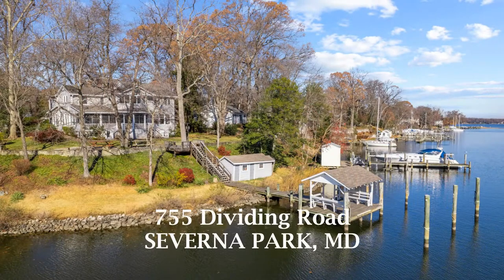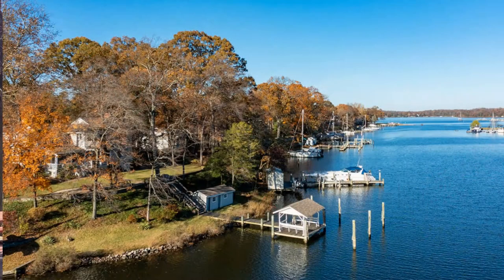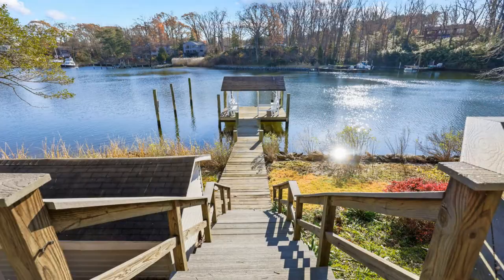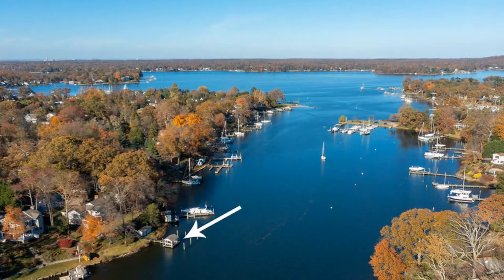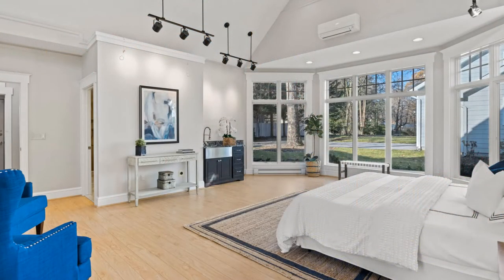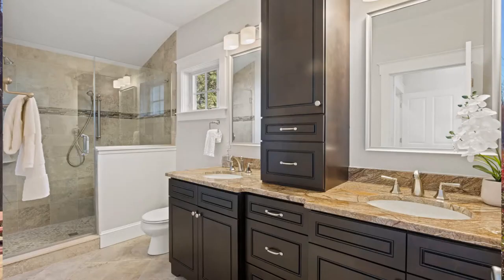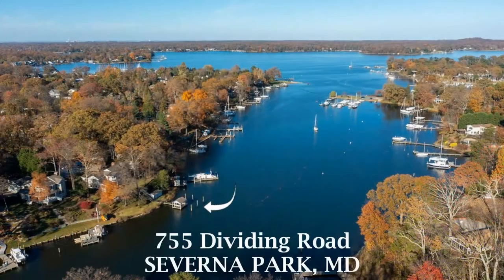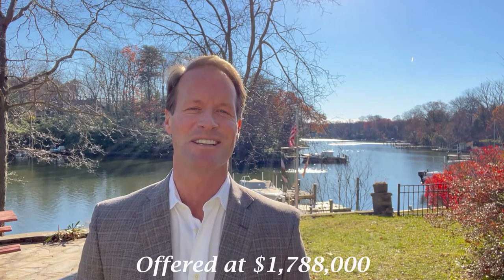Severna Park Waterfront ~ 755 Dividing Road, Severna Park, MD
Exceptional Severna Park waterfront home perfect for enjoying the wonderful waterfront lifestyle. Entertaining family and many friends is at its best on this .67 acres property with large yard, a fieldstone patio, deck and stairs to the T- shaped pier with covered gazebo bench seating. This 5 bedroom, 4 bath home boasts panoramic water views from almost every room and a serene peaceful setting on protected Dividing Creek. Enjoy waking up in the morning to the exquisite sunrises over coveted Dividing Creek, with 180-degree views from the Magothy River up to the Creek headwaters. View Blue heron feeding along the shore, Canada Geese flying above in formation among many other wildlife activities. This coastal style home features an inviting 2 story sun-filled foyer which welcomes you into the home and opens onto the spacious Living Room with fireplace. No steps are needed to enter the main and kitchen doors in this multigenerational home. The open floor plan flows into the dining room and out to the screened porch overlooking the 97 ft of rip-rapped waterfront shoreline. The large screened in porch allows seating for many guests and family members and is great for al fresco dining. Adjacent to the screened porch is the Family Room with fireplace and Gourmet Kitchen with soaring ceiling. The addition of the light filled main level room with cathedral ceiling, attached full bath and wet bar provides the flexibility for a main level Bedroom suite for aging in place or can be used for whatever suits your needs. The 4 additional bedrooms upstairs including waterside Primary bedroom suite with expansive views of the water, vaulted ceiling and ensuite bath. Other bedrooms provide ample space for friends and family stayovers. Enjoy relaxing on the screened porch daily as you take in the incredible water views. A detached 3 car garage, built in 2021, with 240v & 120v electric power, has an attached workshop and stairs leading to extensive storage attic and the long driveway provides parking for up to 6 additional cars. Plenty of space to host the many guests you are sure to have! The amazing deep water (8ft MLW) private pier and waterside shed is perfect for the boating enthusiast. Water activities include sailing and power boating, kayaking, paddle boards, canoes, rafting, swimming, fishing, crabbing and endless others. The sought-after Manhattan Beach has access to several community beaches, a boat ramp, and clubhouse and the Severna Park location is convenient to the Baltimore-Annapolis bike trail, restaurants, shopping, entertainment, bus transportation and only a short distance to Annapolis and the Eastern Shore. Blue Ribbon Schools. Welcome Home!